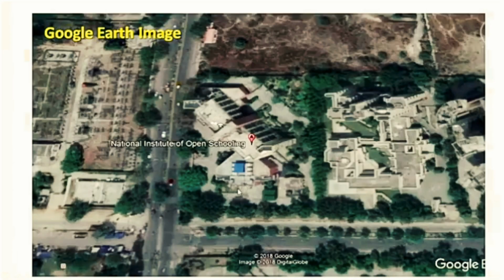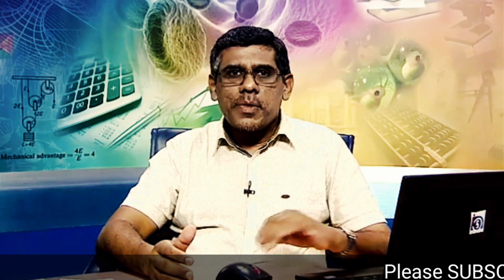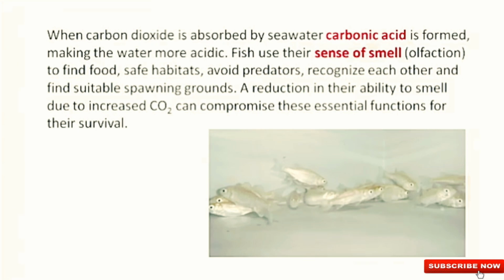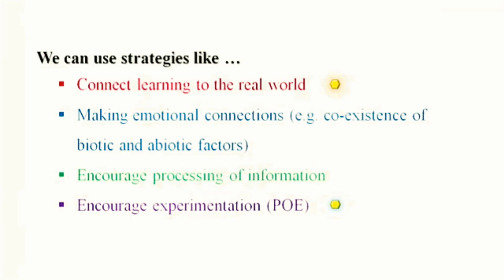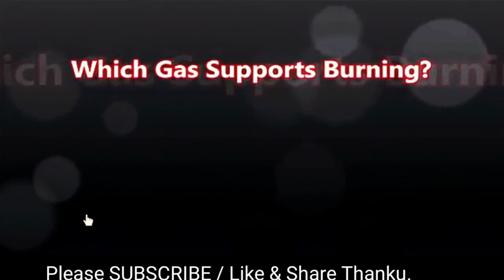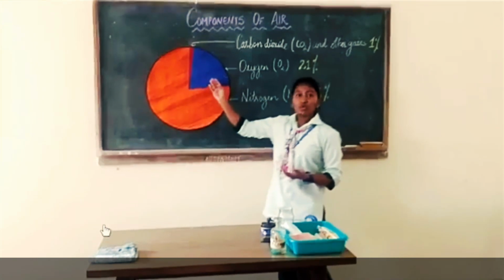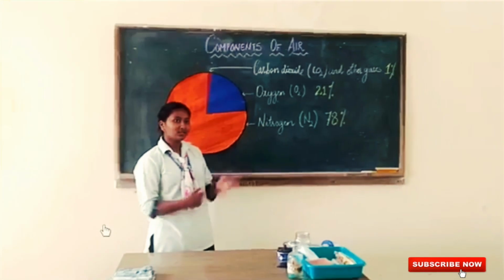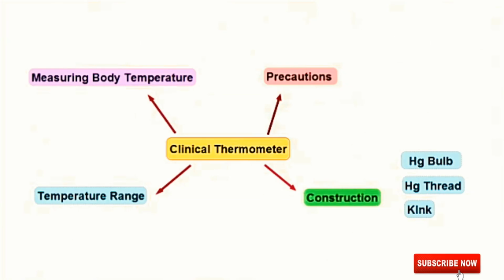Course 510 Knowing Advancement in Science and Teaching Science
Nios deled English lecture Course 510 Process

Course 509 Nios English lecture

Course 510 Nios deled English lecture.
Course 510 Knowing Advancement in Science and Teaching Science .Course 510 deled lecture.

1. How to get d.el.ed. Lecture Hindi.

2. How to which lecture video.

3. How to get study material hindi.

4. How to study d.el.ed.

5. Nios d.el.ed. Lecture Hindi video watch online.

B.ed. course,
diploma course,